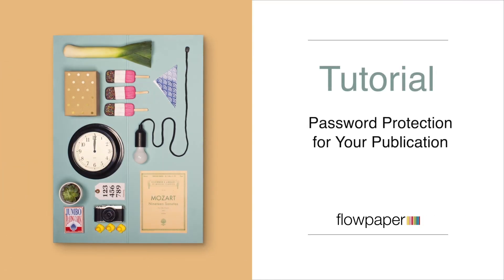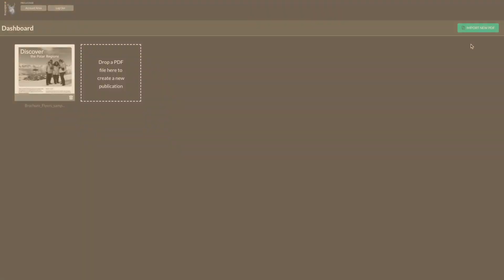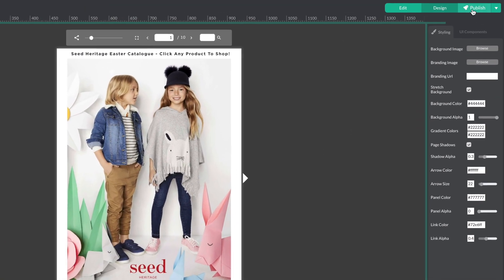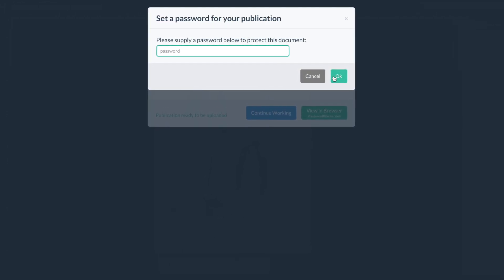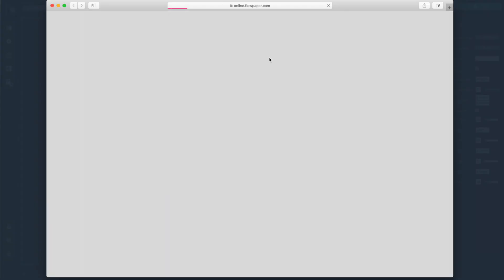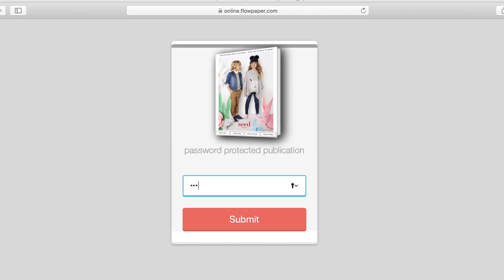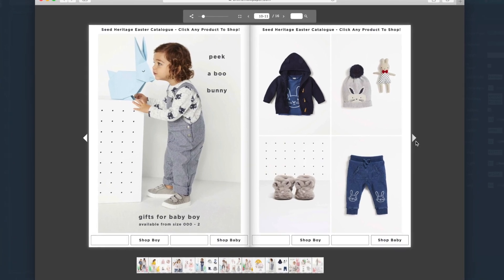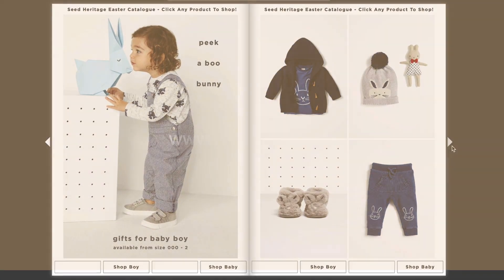How to Password Protect your PDFs online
This tutorial reviews the steps in password protecting PDF publications that are imported into FlowPaper and how to verify that the password protection works

0:00 Introduction to the tutorial of how to password protect your online PDF publications
0:20 Importing your PDF into FlowPaper and choosing the 3D accelerated template
0:35 Choosing the cloud hosting option
0:45 Adding in your password
1:00 Testing how the password protection work